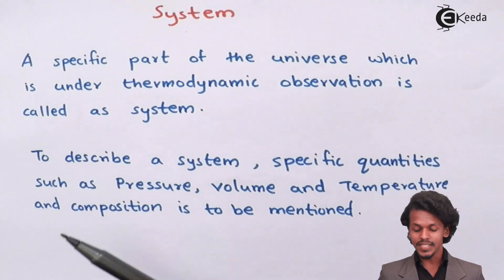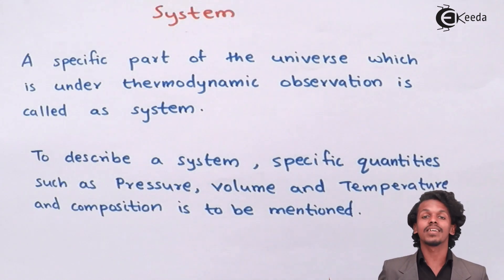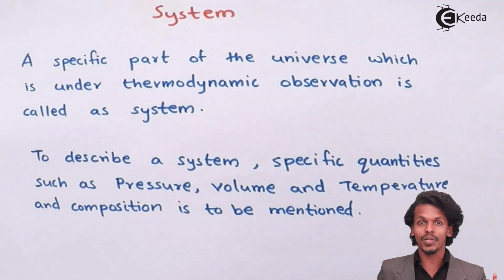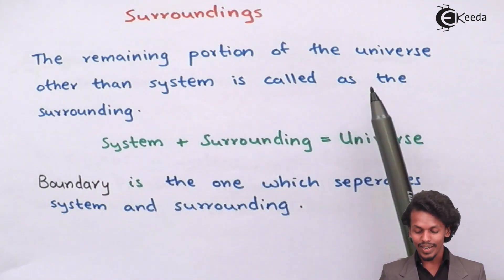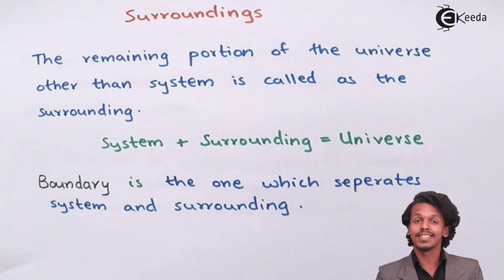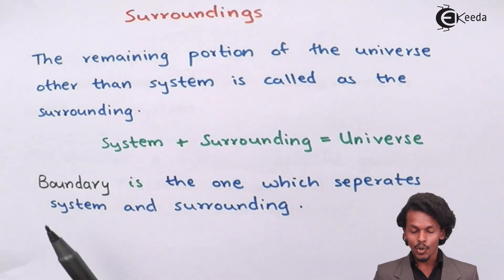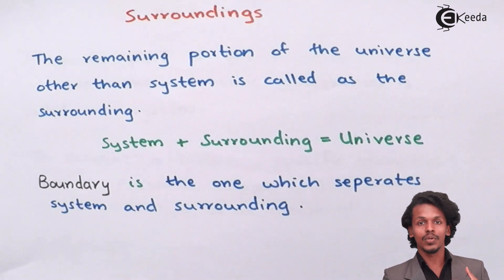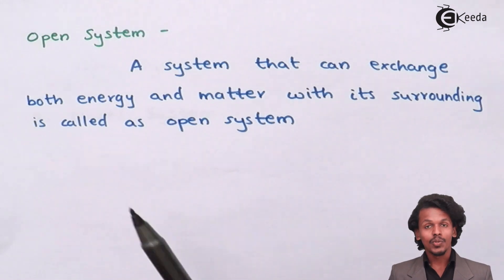System and Surroundings in Thermodynamics - Chemical Thermodynamics - Chemistry Class 12